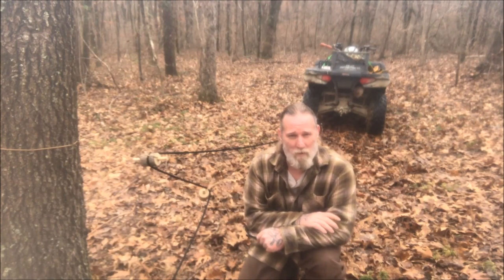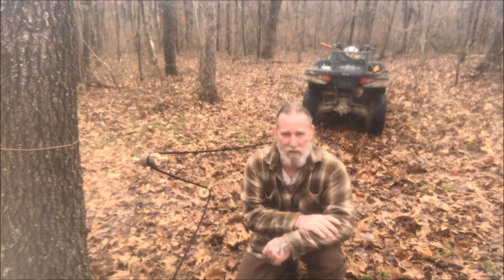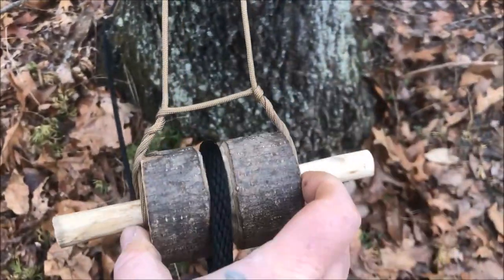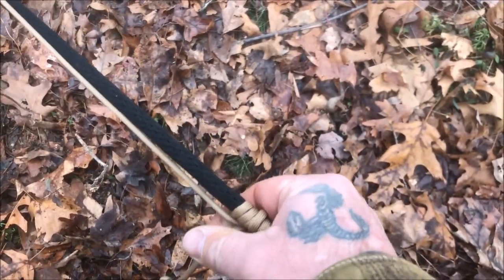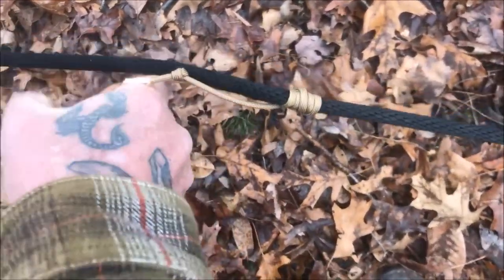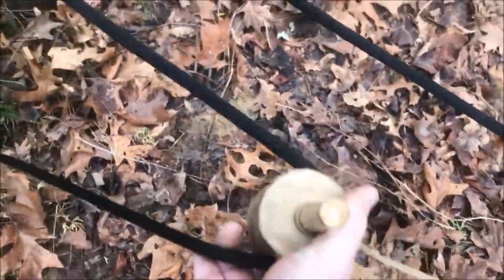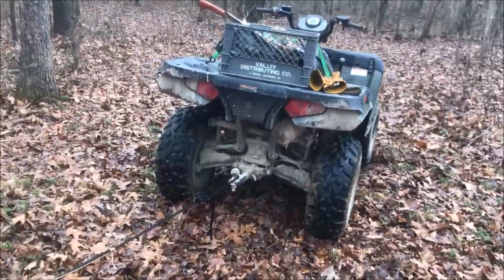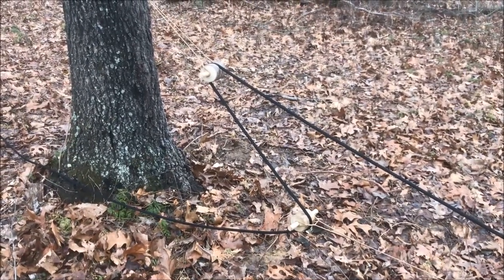Z Drag with wooden Pulleys